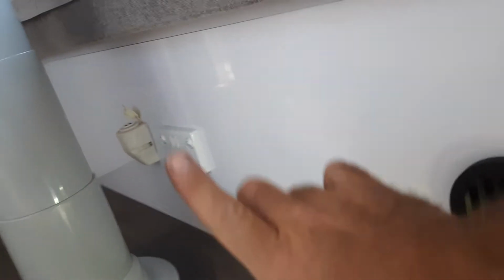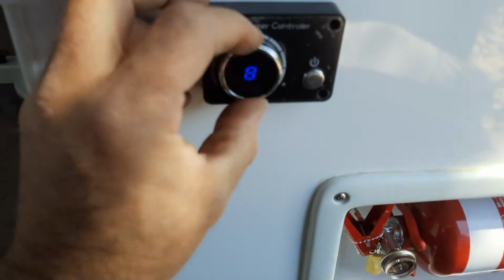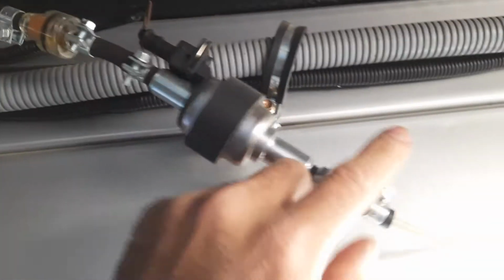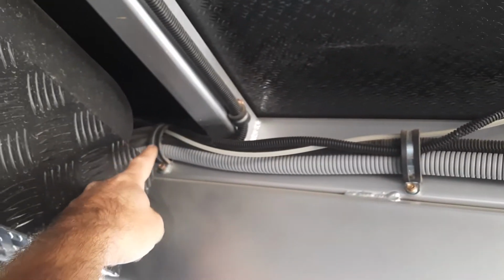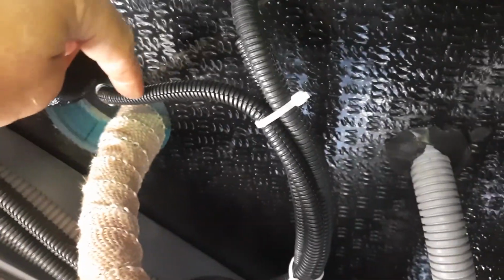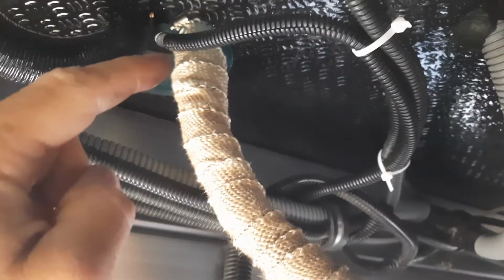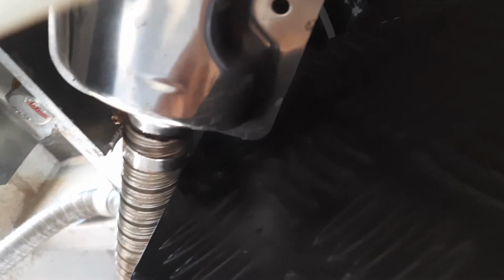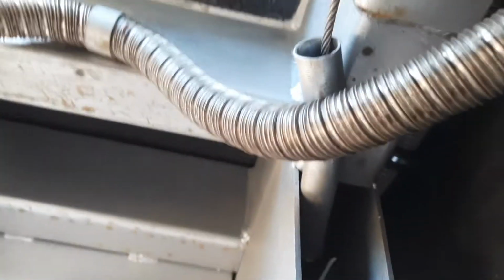Snowy River SRC22-F diesel heater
lot of people asking questions on how to install them, well here is mine I hope it helps someone out there.

if you think I done something wrong or I could of done better please share it 😊